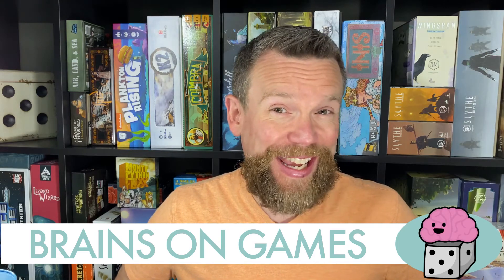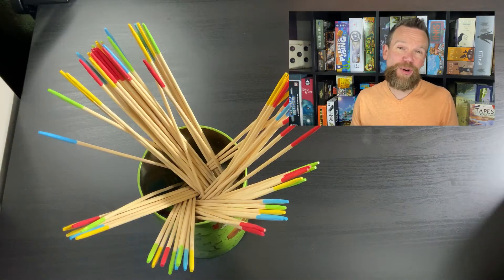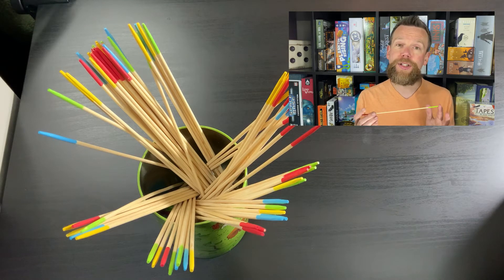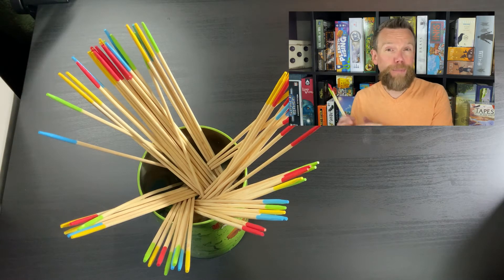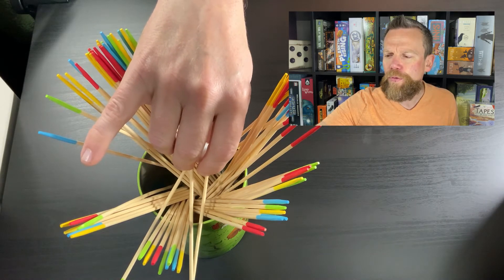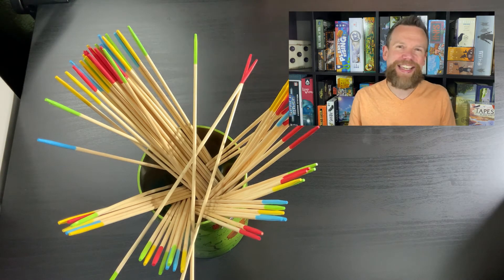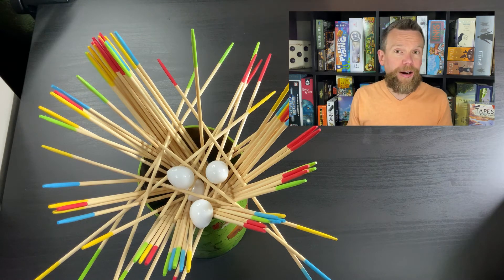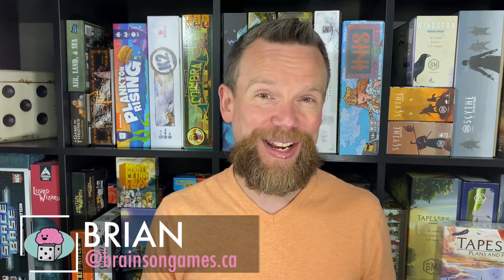Go Cuckoo!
Dr. Brian shares a dexterity game that can be played with young kids or adults!